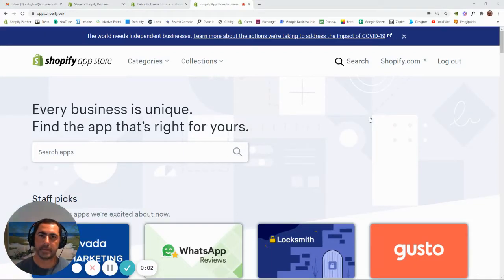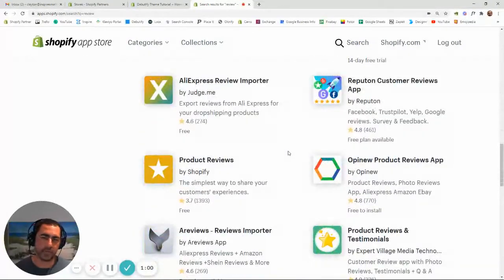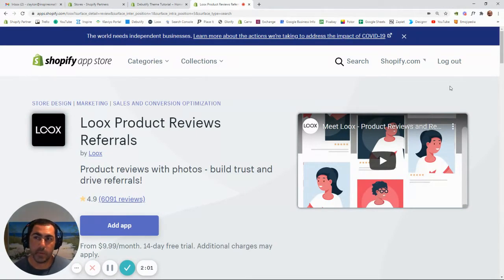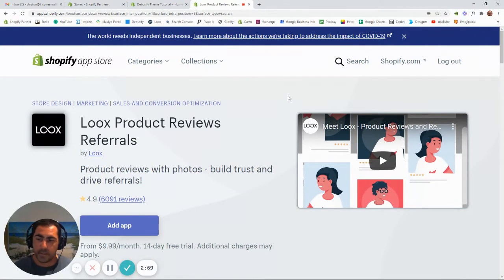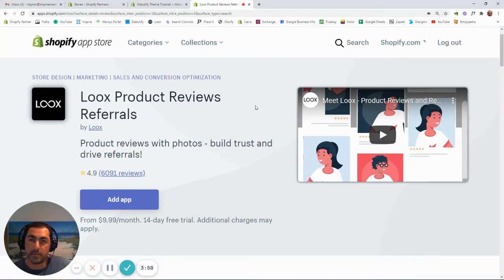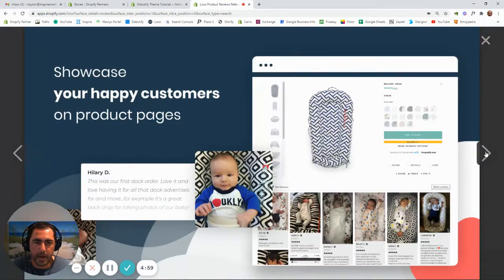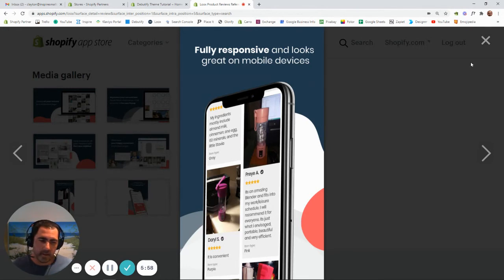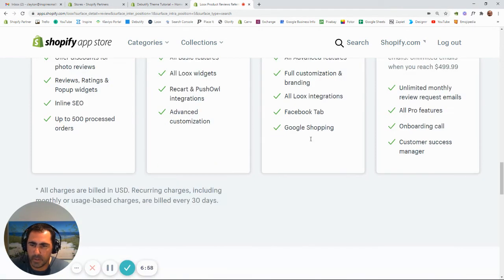The Best Shopify REVIEW APP in 2021 + Learn how to find great review apps on shopify app store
Need more reviews? Find out how to view the Shopify app store and some great ideas and tips to improve conversions using photo review apps.